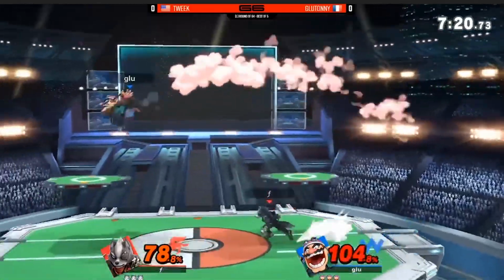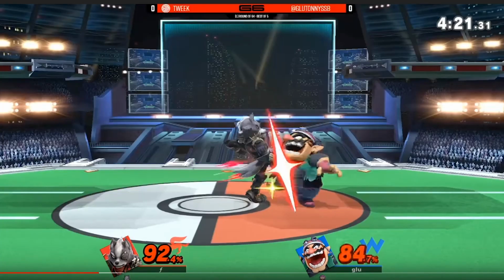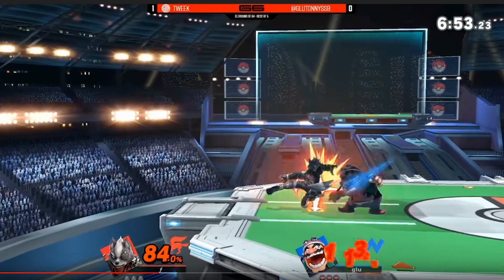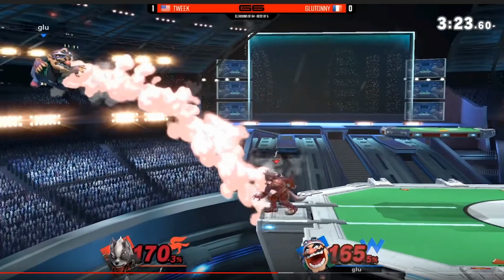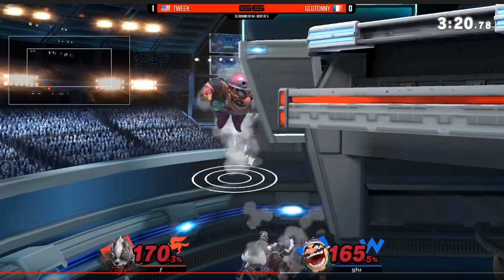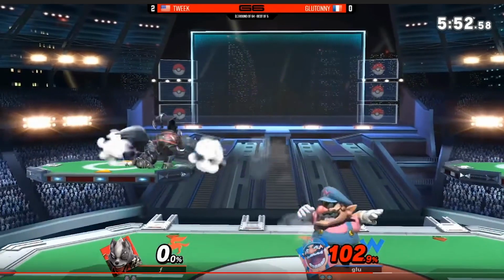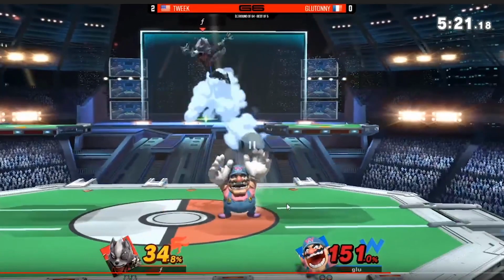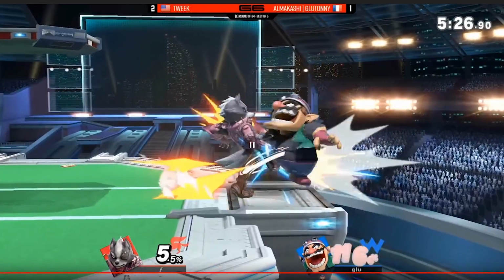Tweek Shows Us How To Beat Wario (Glutonny vs Tweek)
Analysis of Glutonny vs Tweek at Genesis 6.